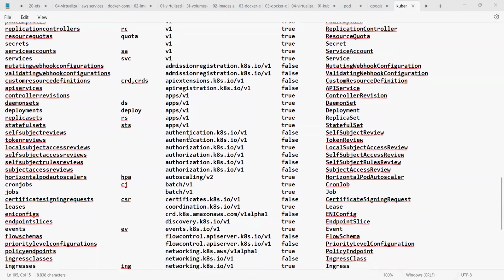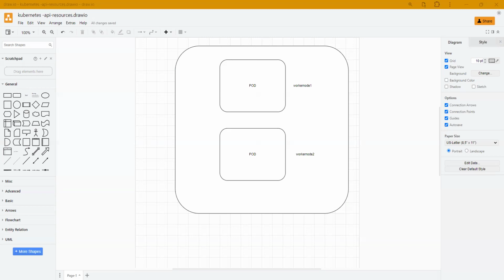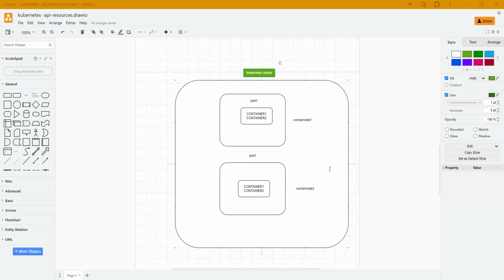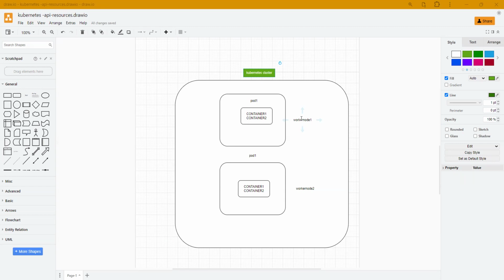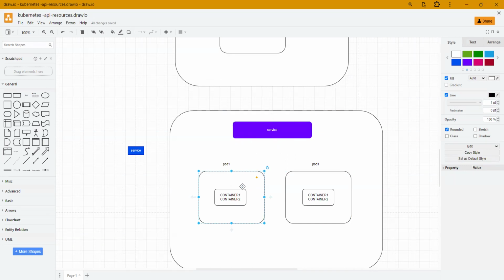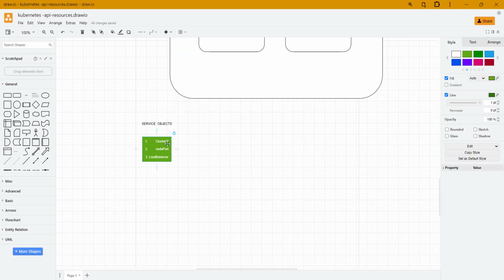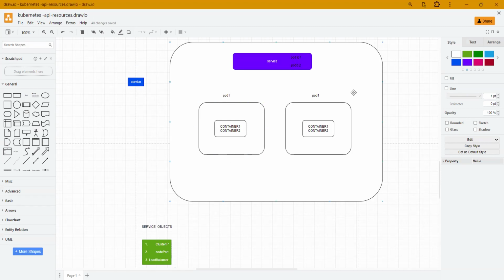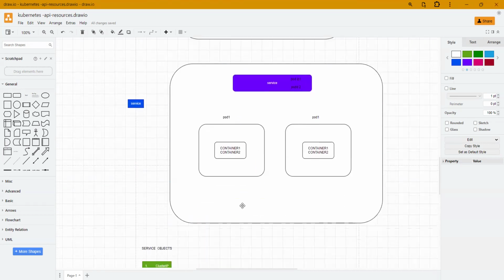03 kubernetes ablut resources part1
about resources